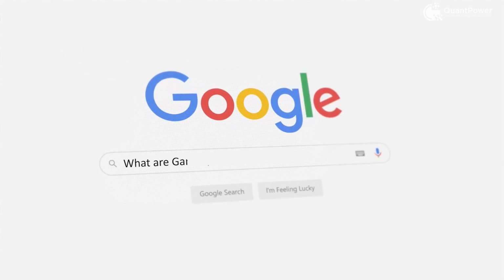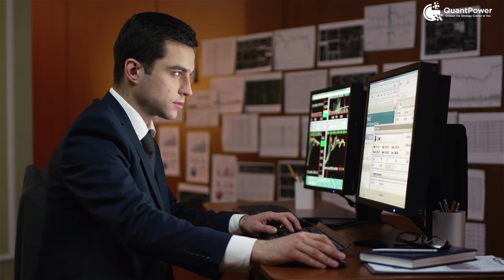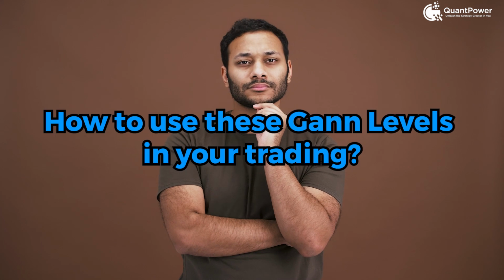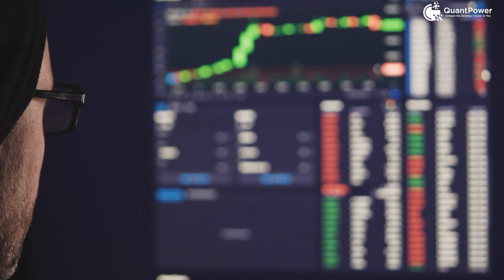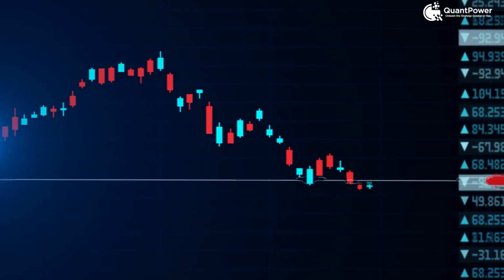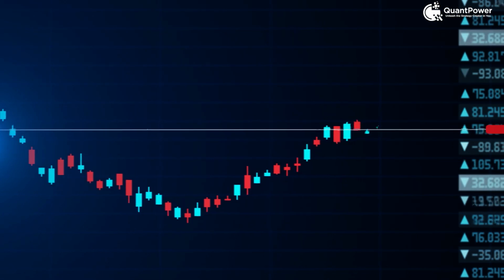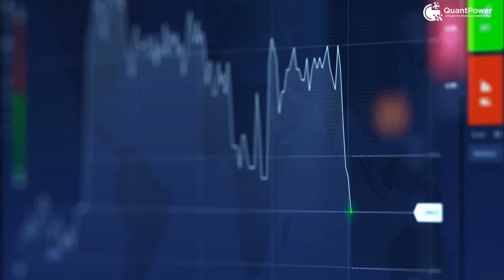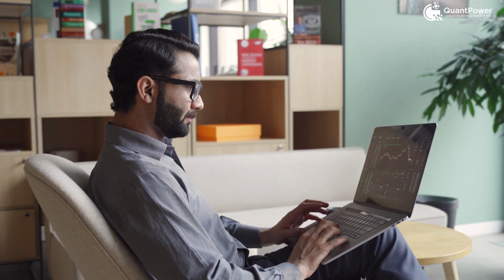QuantPower: How To Use Gann Levels To Win Trades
Quantpower is created with the goal of providing a better trading experience for retail investors and traders. Our platform offers a deeper analysis of the markets, as well as the ability to create and trade strategies.